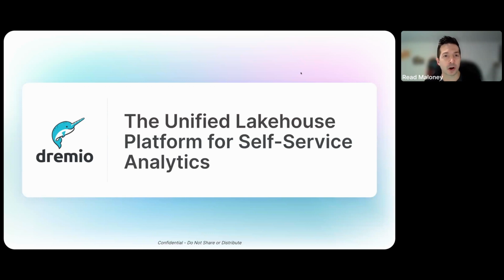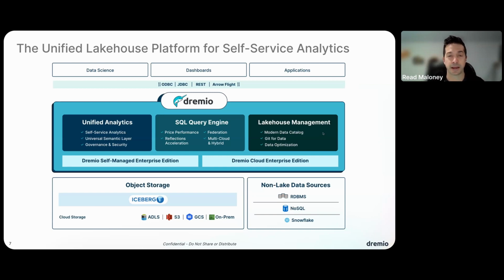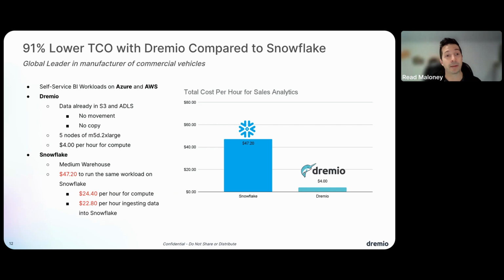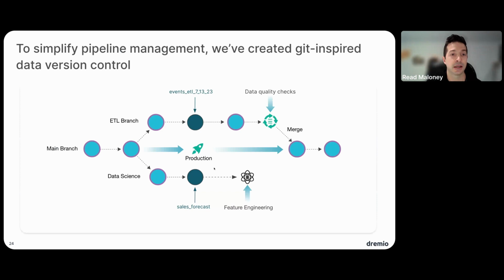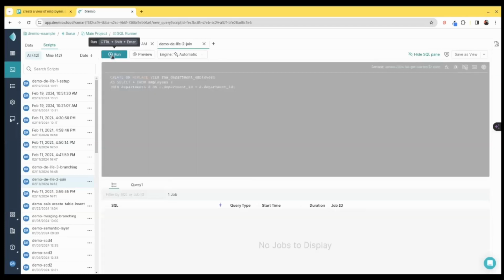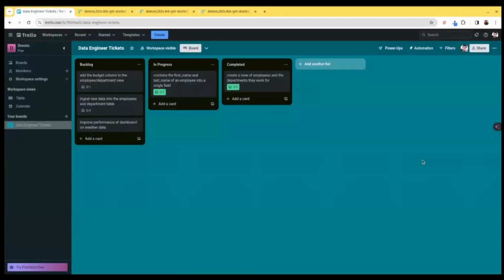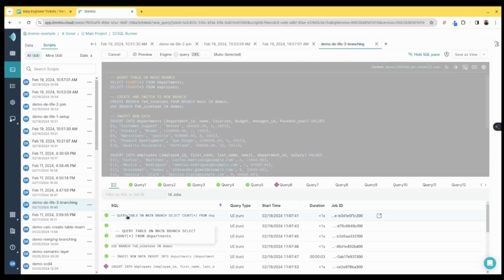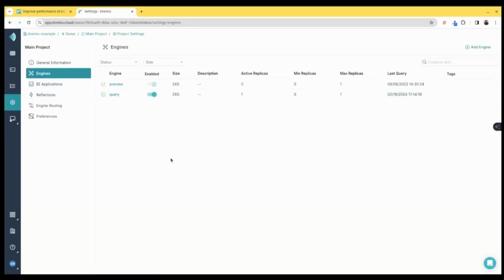EP46 - Getting Started with Dremio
Organizations aim to increase data access and lower the time it takes to gain insights, all while managing governance and controlling rising data costs.

Dremio’s unified lakehouse platform for self-service analytics enables data consumers to move fast while also reducing manual repetitive tasks and ticket overload for data engineers.

In this Gnarly Data Waves episode, you will learn:
- Overview of Dremio, what is it and why is it growing rapidly
- Proven use cases by some of the most demanding customers in the world
- Demonstration for how to rapidly get started and try it out